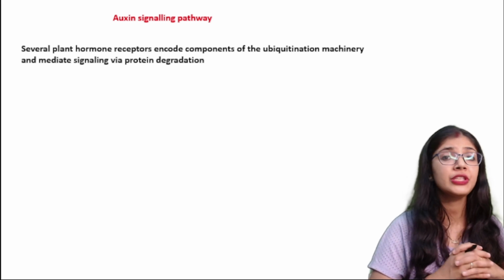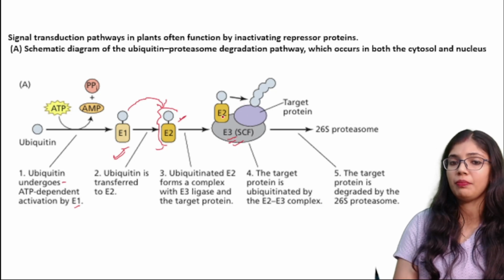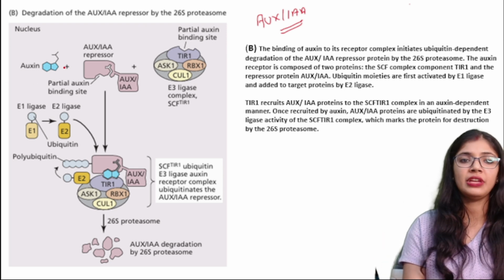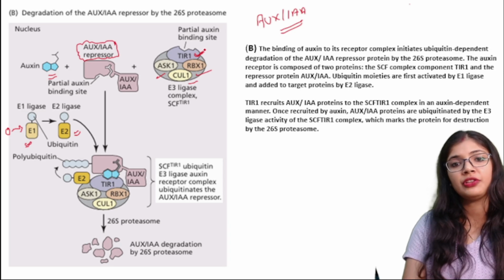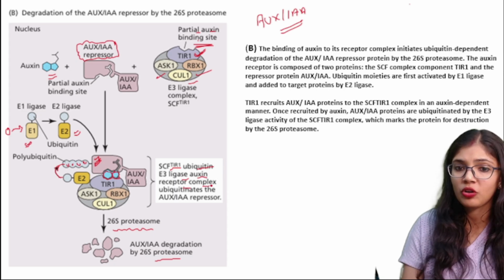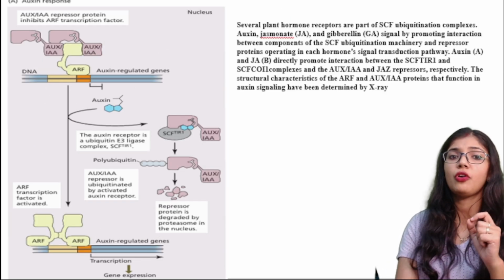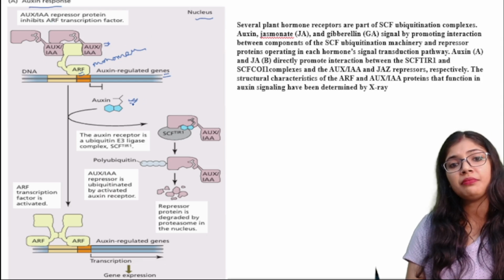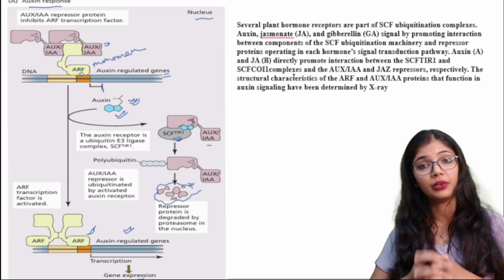Auxin signalling Pathway Explained | TIR1–Aux/IAA–ARF Model | Plant Physiology I CSIR NET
Auxin is a key plant hormone regulating cell elongation, division, apical dominance, root development, and tropic responses.
In this video, we explain the auxin signaling pathway with a focus on the TIR1–Aux/IAA–ARF signaling model, which is central to plant growth and development.

📌 Topics covered in this video:
✔ What is auxin?
✔ Auxin perception by TIR1/AFB receptors
✔ Role of Aux/IAA repressor proteins
✔ ARF transcription factors
✔ SCF ubiquitin–proteasome pathway
✔ Gene expression regulation by auxin
✔ Importance of auxin signaling in plants

🎯 Useful for:
CSIR-NET | GATE | MSc | PhD | Plant Physiology | Molecular Biology | Botany students